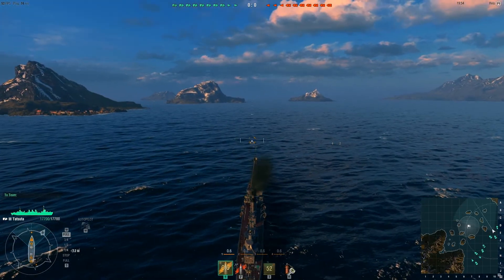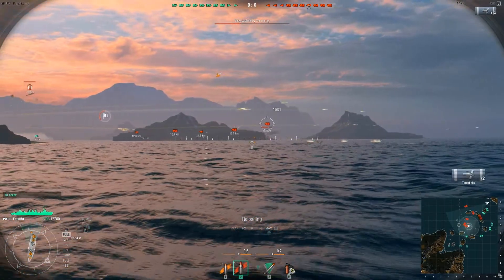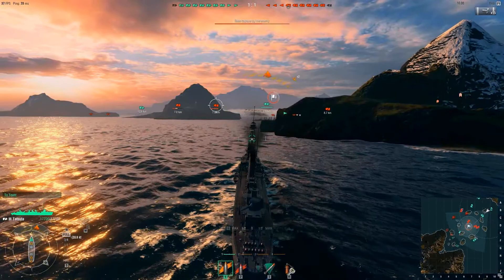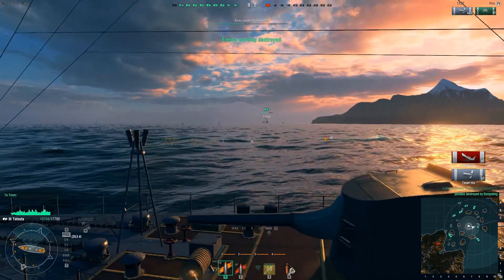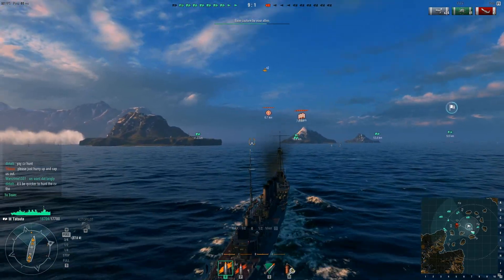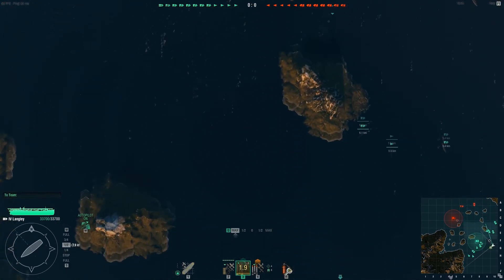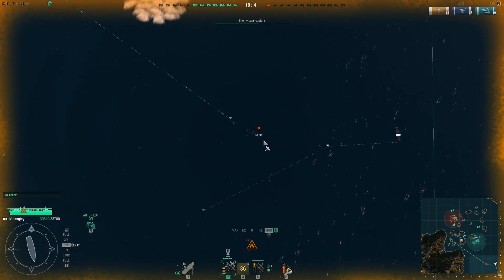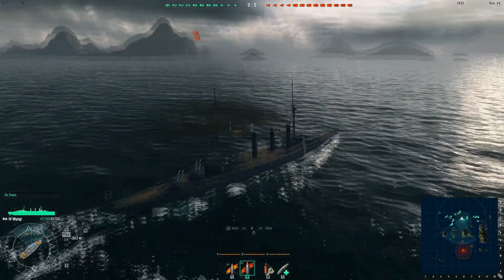World of Warships - The Darqueling Carrier Maneuver - 005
World of Warships is a naval action MMO, dipping into the world of large-scale sea battles of the first half of the twentieth century. Epic battle for the title of best deployed on the greatest representatives of the era of multi-ton marine giants.

Achieve victory in battle players will help a variety of strategies and a variety of tactical decisions. Sudden ambushes, cunning flanking attacks, open confrontation "head-on" - you will find an ideal way to deliver a decisive blow at the enemy.

To implement tactical diversity World of Warships present several classes of warships including aircraft carriers, capable of having a remote air support; powerful battleships and heavy cruisers, one kind of fear prompts on the enemy; light and nimble destroyers, the most effective in group attacks.